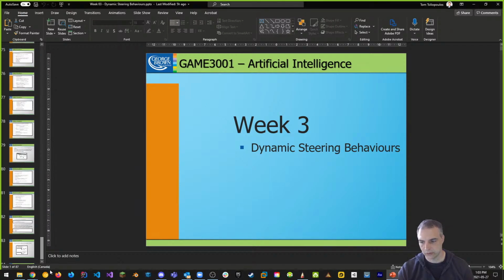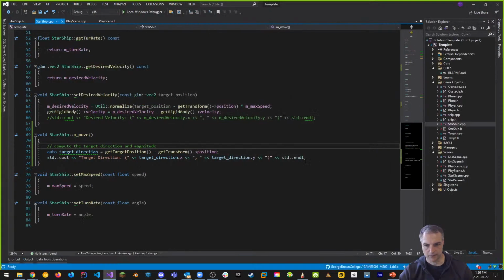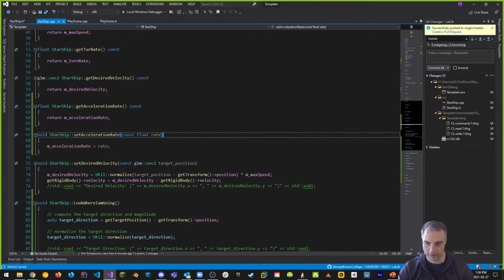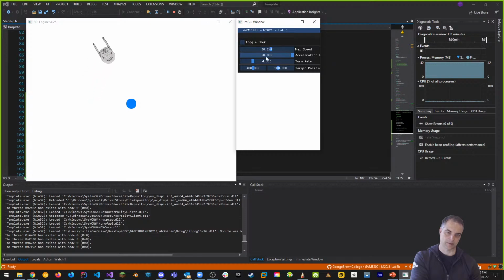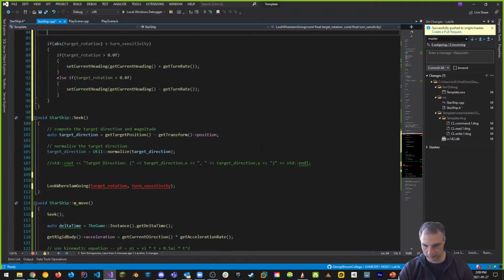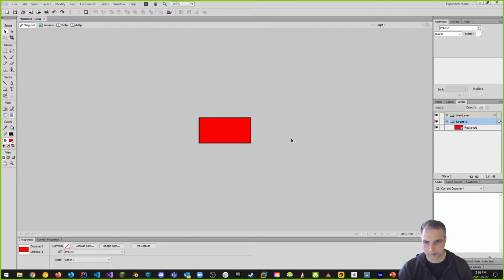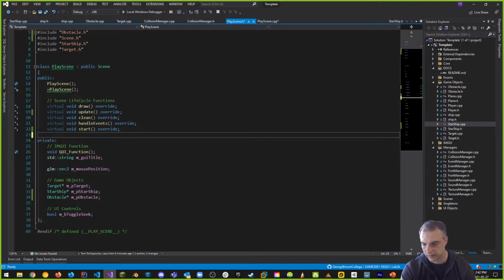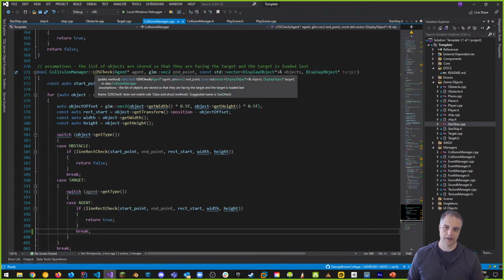GAME3001 - M2021 - Week 3 - Part 2 - Lab 3 - Dynamic Seek and Intro to Obstacle Avoidance